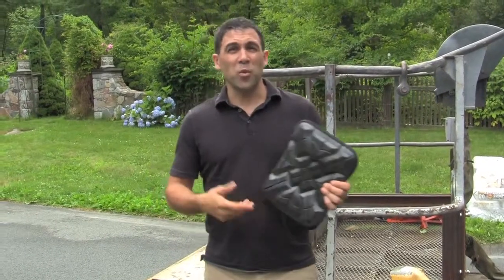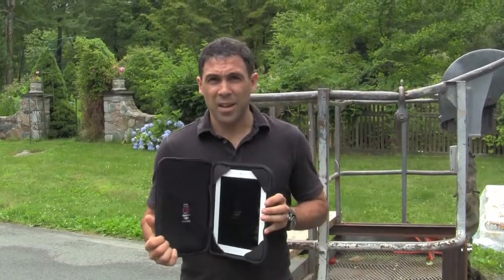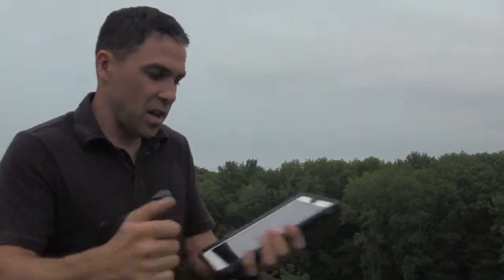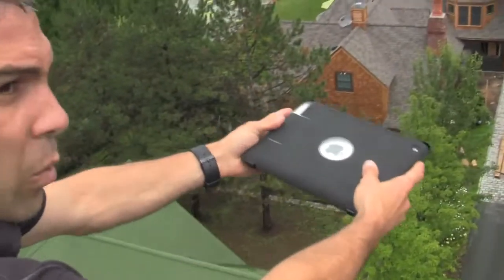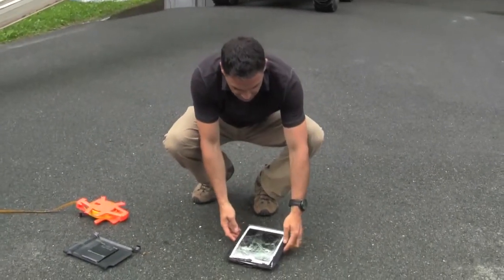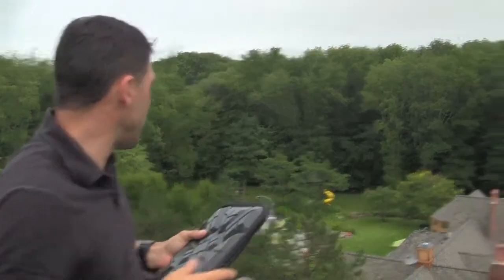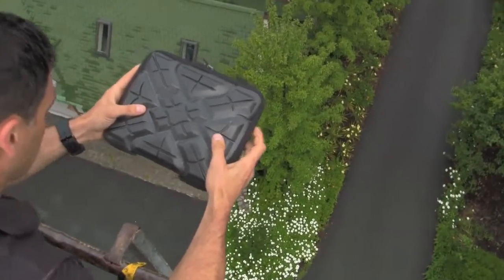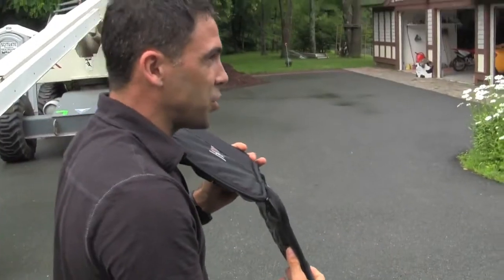iPad Survives 60 foot drop onto concrete in G-Form case